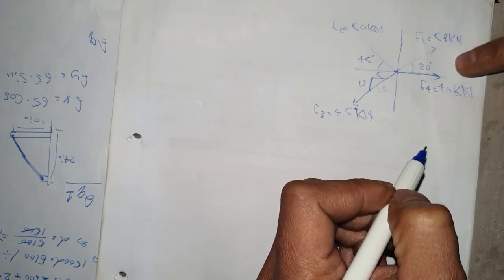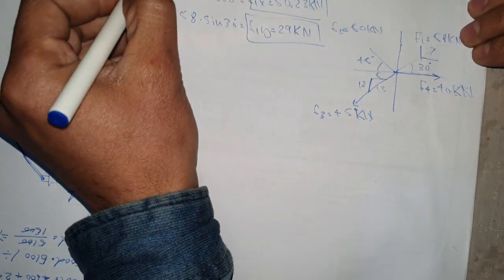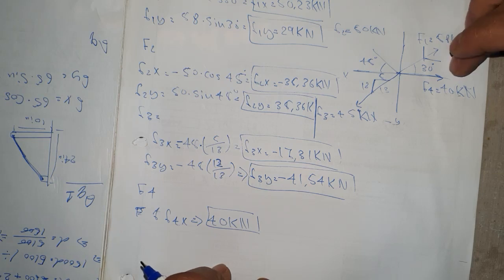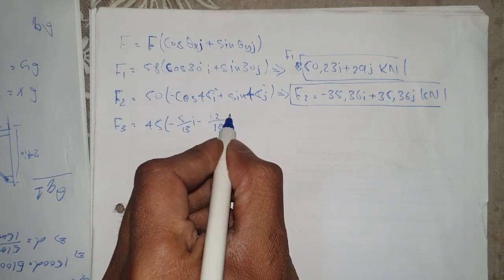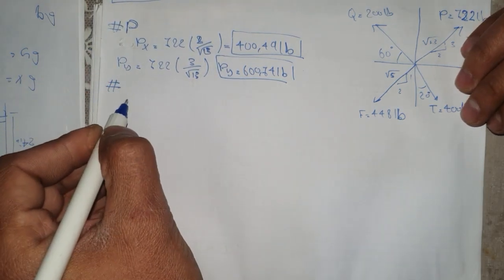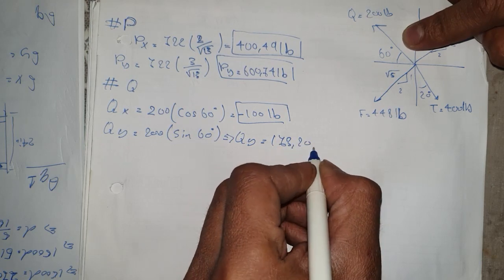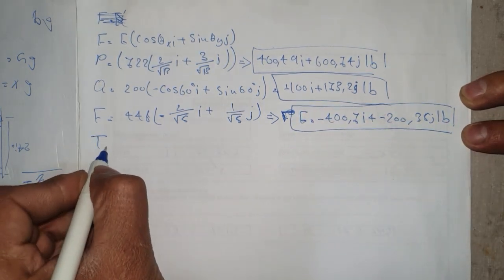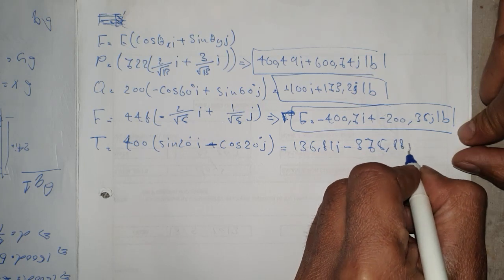Statics Finding coordinates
Finding coordinates
With Examples with X and Y Components